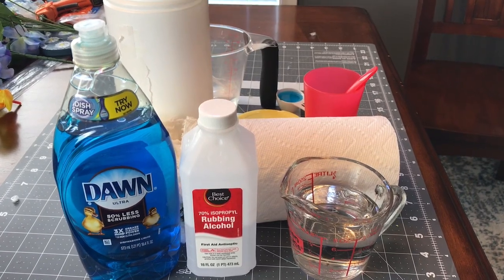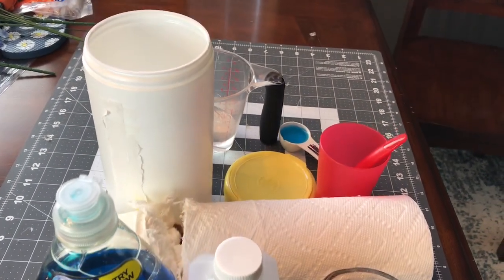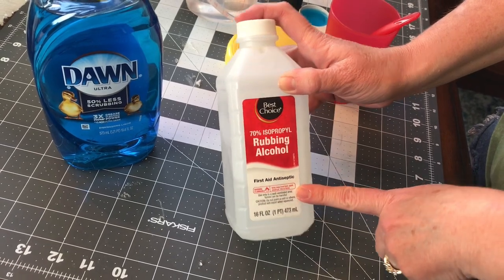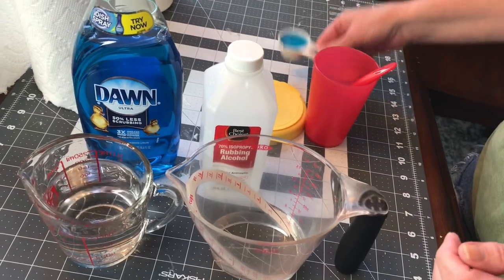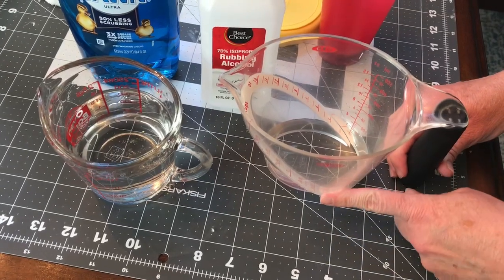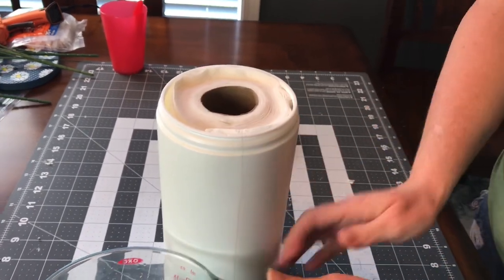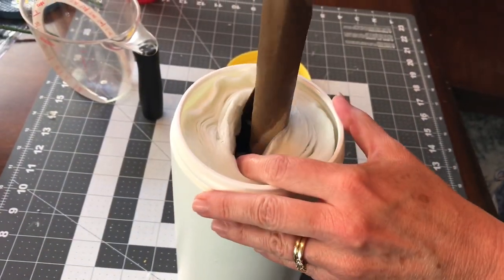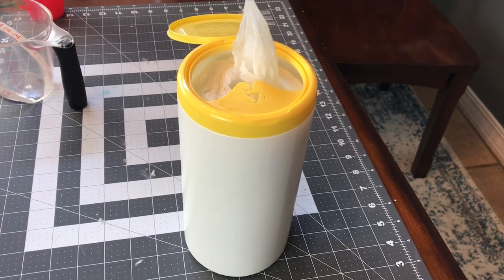How to make Disinfectant Wipes at Home DIY Disinfecting Wipes Kitchen Wipes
If you are having trouble finding disinfectant wipes at the store, in this video I show you how to make them at home.  They are simple to make.